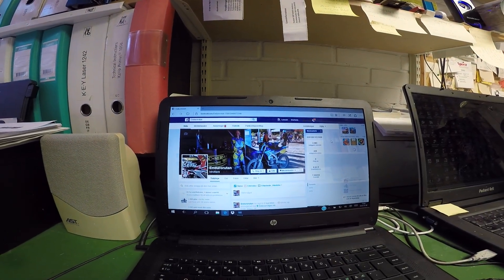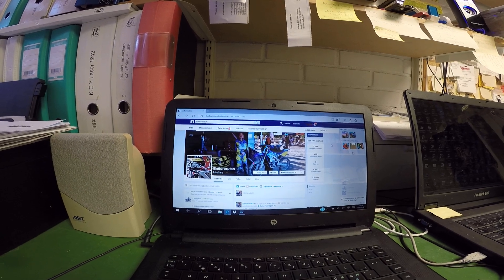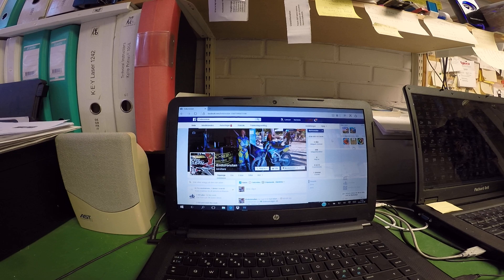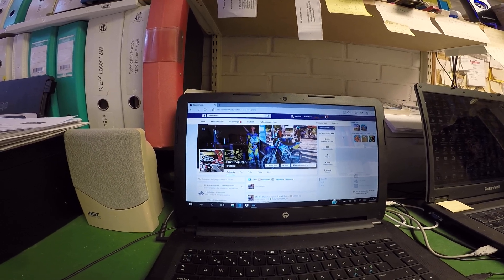Yamaha WR250F / 2015 / Are More Race Ready After Massage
From 118 kg to now 107.5 kg, after a good massage i my garage :)